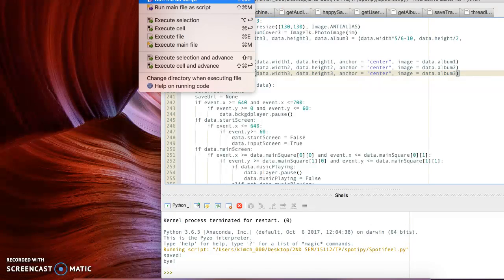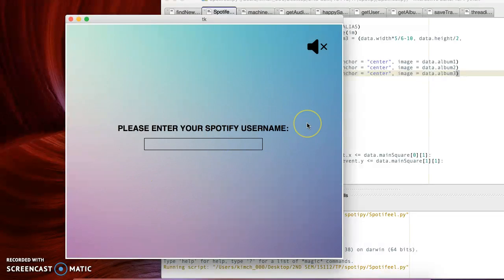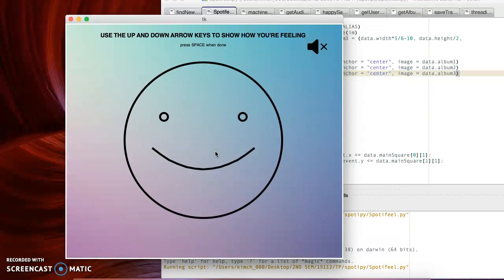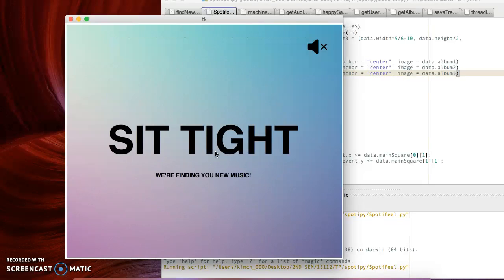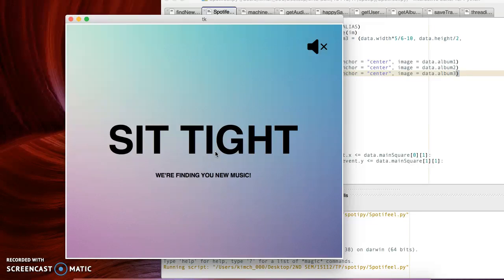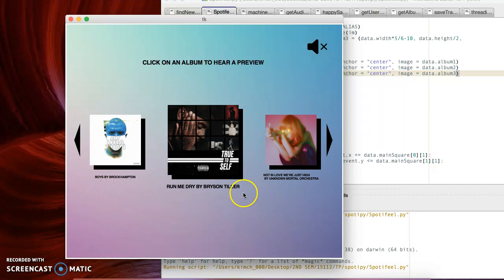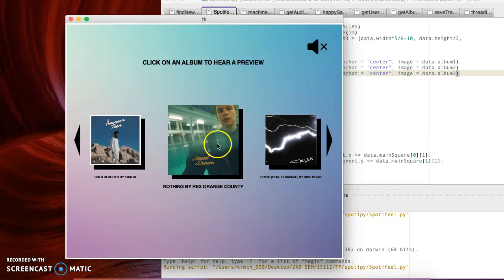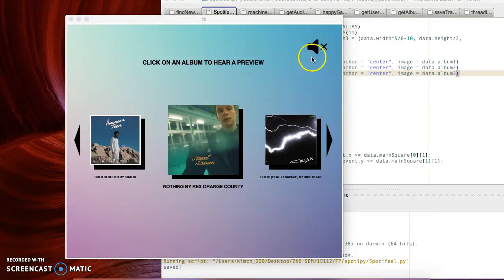Spotifeel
Term Project for 15112 S18